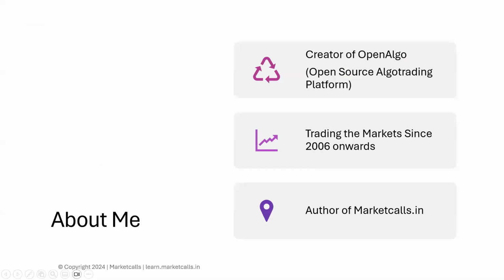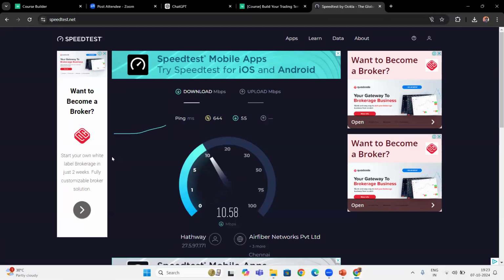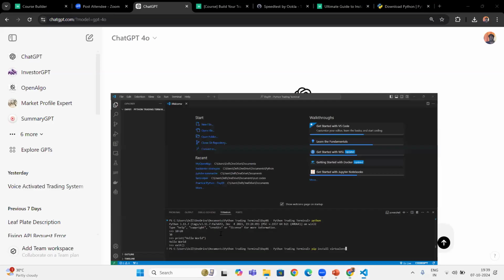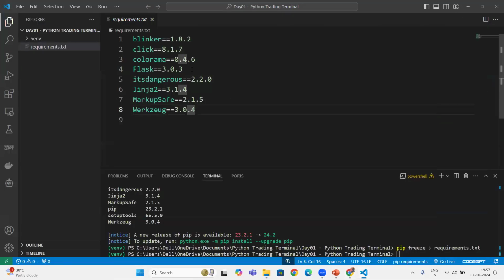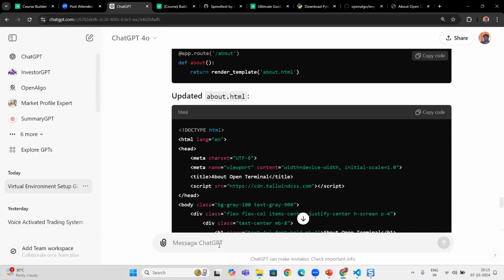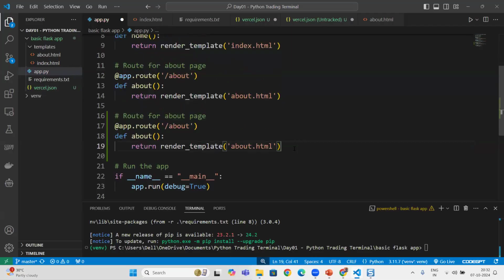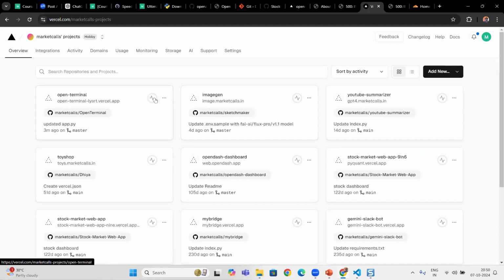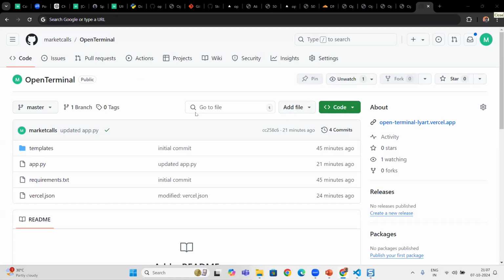Build a Flask Web Application in Python using ChatGPT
In this tutorial, I’ll walk you through the basics of building a simple Flask web application and how to host it on Vercel. This step-by-step guide will show you how to set up a virtual environment, install Python, configure your IDE (VS Code), and push your code to GitHub before hosting it on Vercel.

Using ChatGPT prompts, I’ll demonstrate how coding can be simplified with the power of AI. Additionally, we’ll discuss different hosting environments, including serverless platforms like Vercel vs. traditional VPS and dedicated servers.

In case if you are curious to learn How to Build Your Trading Terminal from Scratch using Python and ChatGPT Prompting Techniques attend the full course here

What you’ll learn in this tutorial:

 • How to set up a Python development environment.
 • The basics of Flask web development.
 • How to push code to GitHub.
 • Step-by-step instructions for hosting your app on Vercel.
 • An overview of serverless architecture vs. VPS/dedicated server environments.

Whether you’re new to web development or just looking for a simple way to host your Flask apps, this tutorial is the perfect starting point.